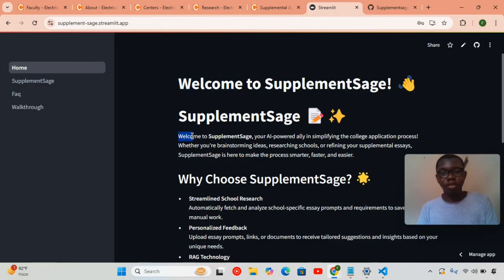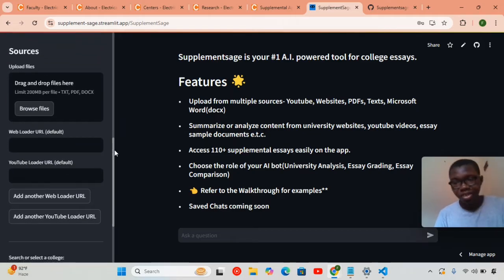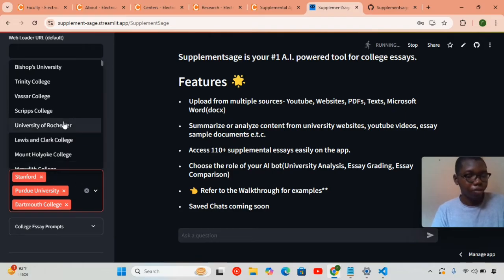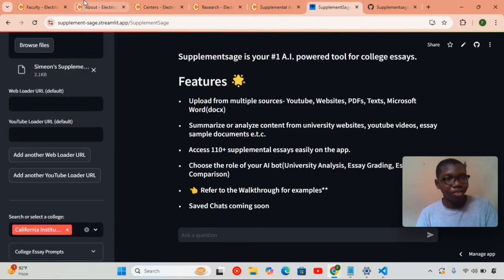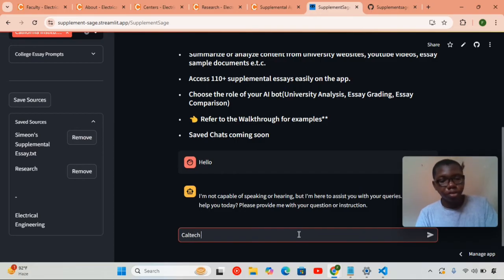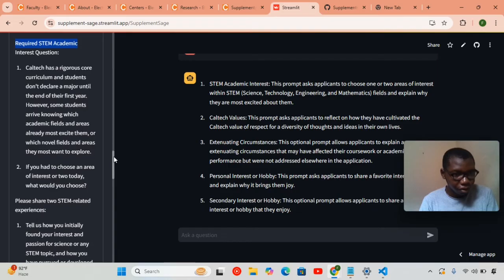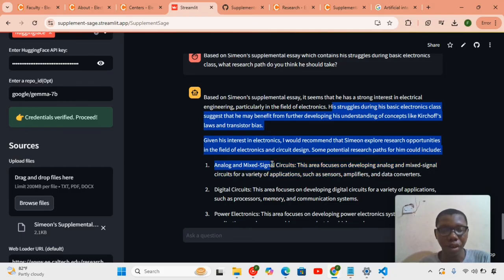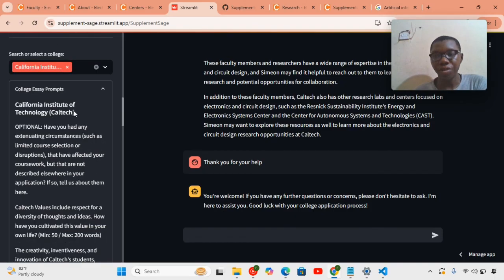STEM Portfolio: SupplementSage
SupplementSage is an AI-powered app designed to simplify the college application process. Using Retrieval-Augmented Generation (RAG), it helps college aspirants effortlessly extract key insights from various essay information sources, enabling them to focus on crafting their best essays.